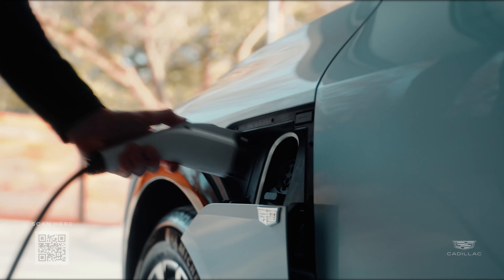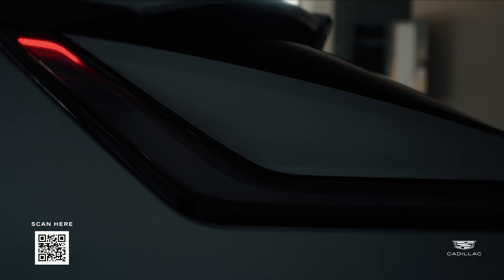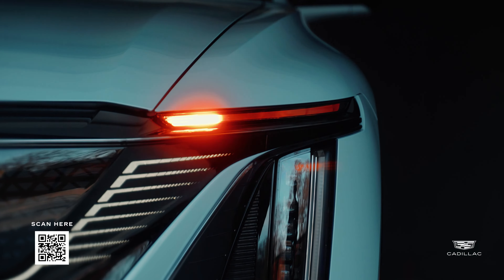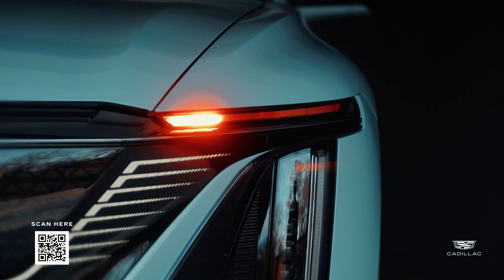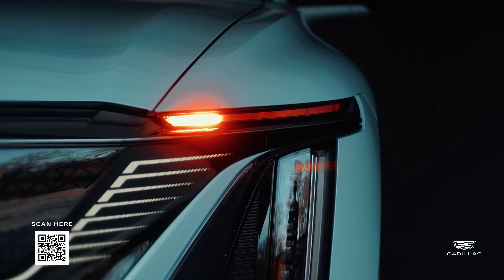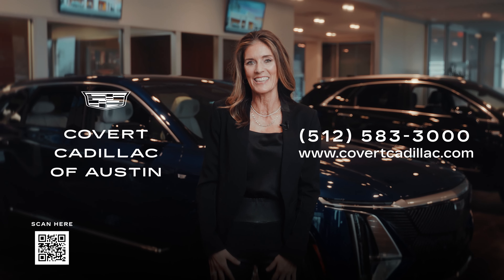FEATURED: COVERT CADILLAC OF AUSTIN LYRIQ 30 QR CODE